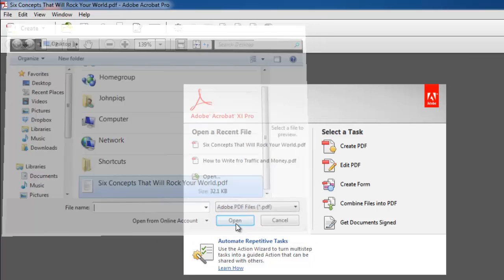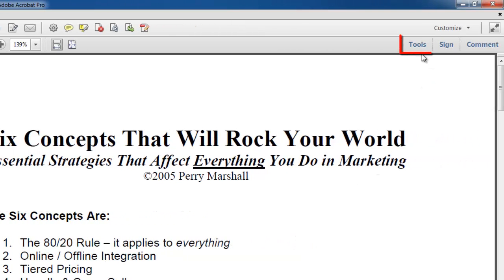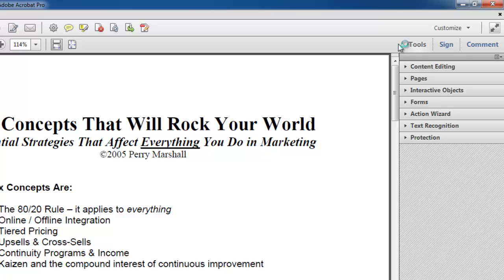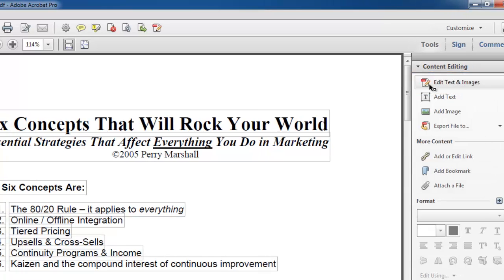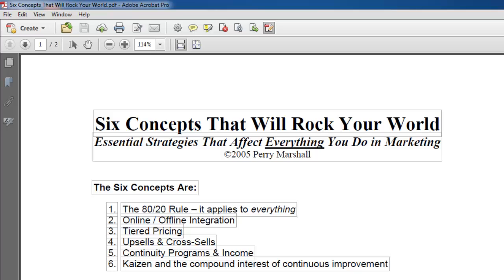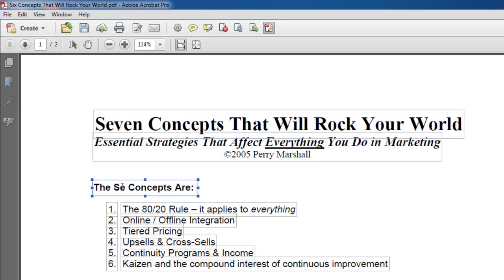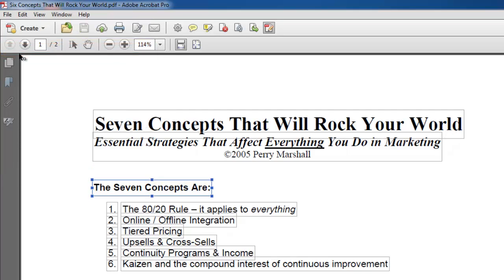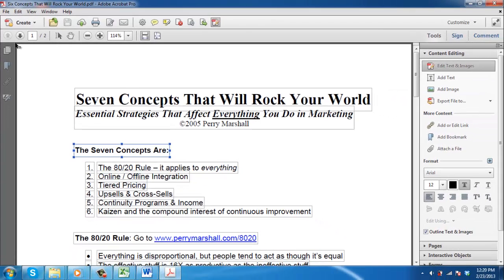How to Edit PDF in Acrobat XI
This tutorial will show you how to edit a PDF with Acrobat XI.

In this tutorial you are going to learn how to edit pdf in Acrobat XI.

Step # 1 -- Start Acrobat XI and open the pdf file you wish to edit

Start Acrobat and open a pdf document by choosing the "Open..." icon found on the Welcome Screen. The Welcome Screen is present when no document is open. It allows you to begin common work flows in Acrobat XI with a single click. The "Open..." icon is found on the left side of the Welcome Screen, just under the Adobe Acrobat XI title bar.

Step # 2 -- Activate the editing tools and make your changes

Once your document is open, click on the "Tools" pane, which will slide into view from the right. In the tools pane, select the "Content Editing" panel. In the Content Editing panel, select "Edit Text & Images". All the text boxes and images will be highlighted on your document. Make your changes and choose "File - Save" to save the changes. This is how to edit pdf in Acrobat XI.